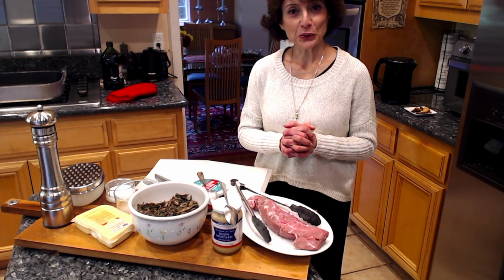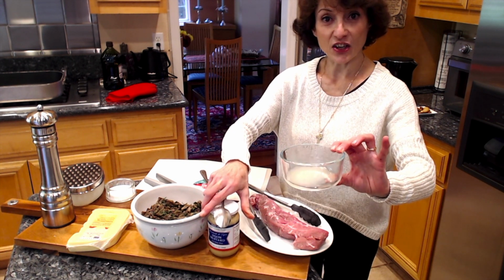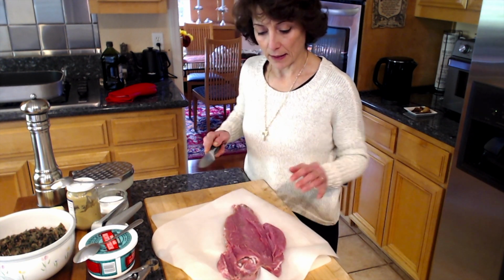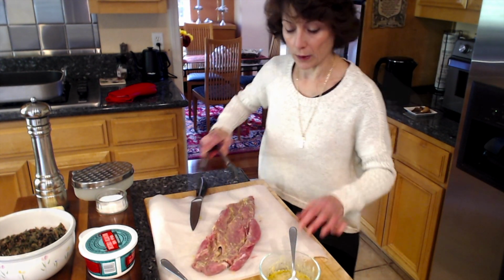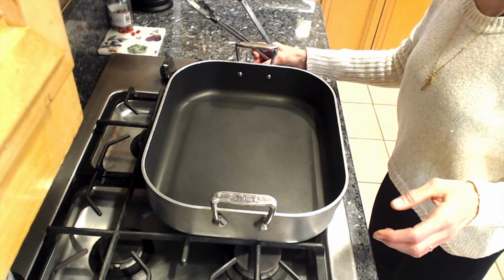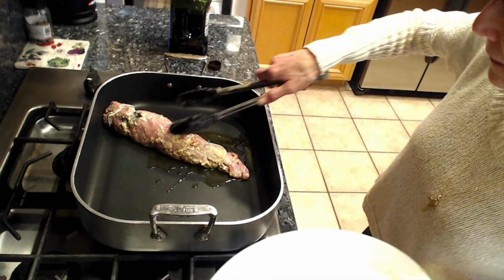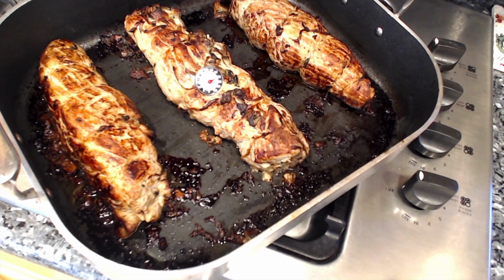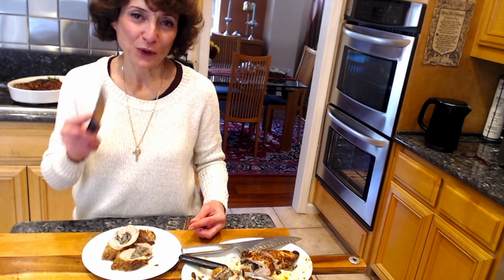Mushroom Stuffed Pork Tenderloin | Splendid Cuisine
Ingredients:
4 pork tenderloins
For the rub:-
Juice of half a lemon, 2minced cloves of garlic, 1 tablespoon Dijon mustard, and 1 tablespoon Olive oil. salt and pepper to taste.
add, 2 tablespoons fresh Ricotta, 3/4 cup shredded Emmentaler cheese
deglaze the pan with, 1/2 cup white wine 1 1/2 teaspoon flour, salt, and pepper to taste.